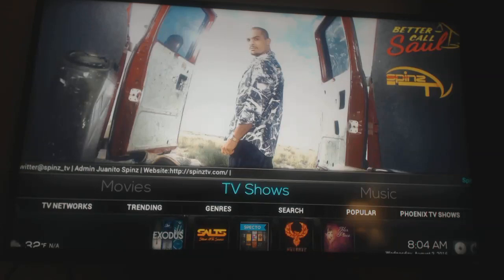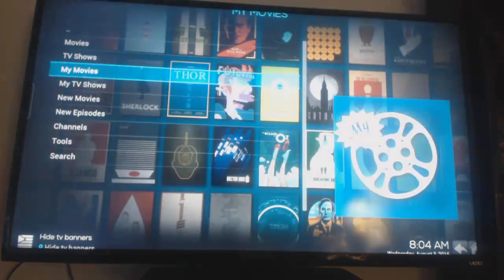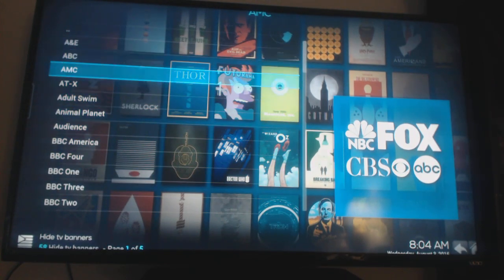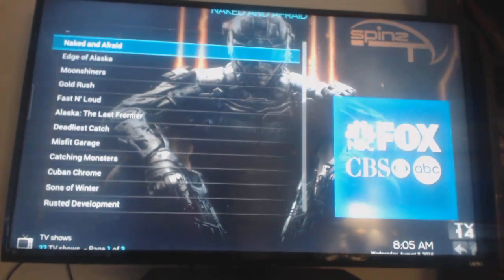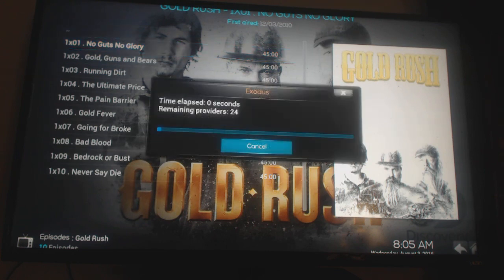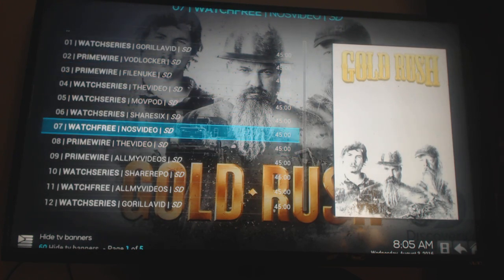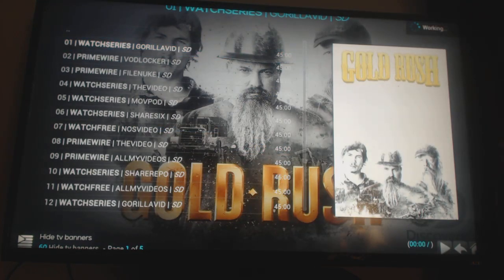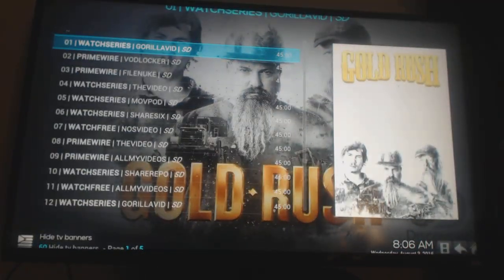How to search for Tv Shows on Kodi